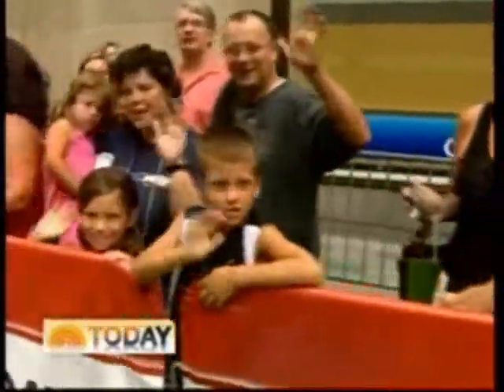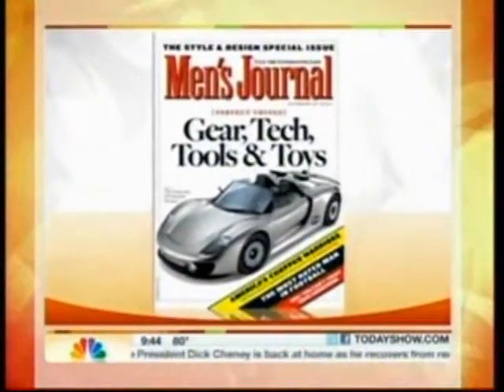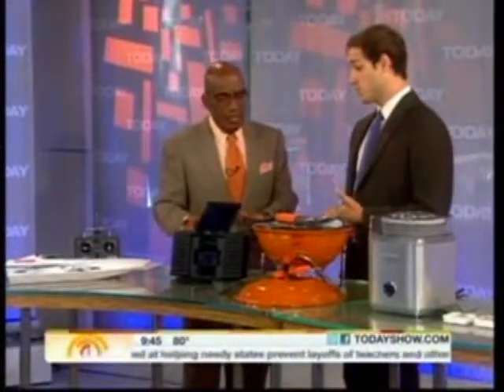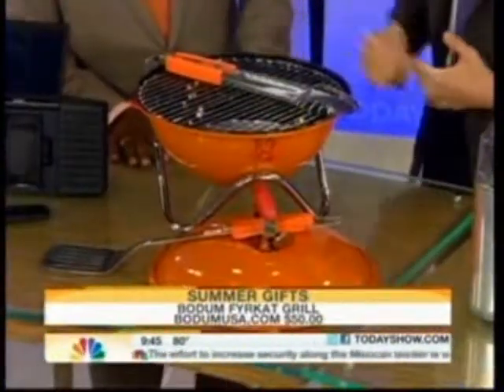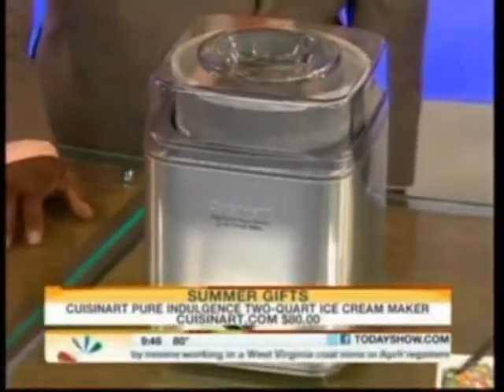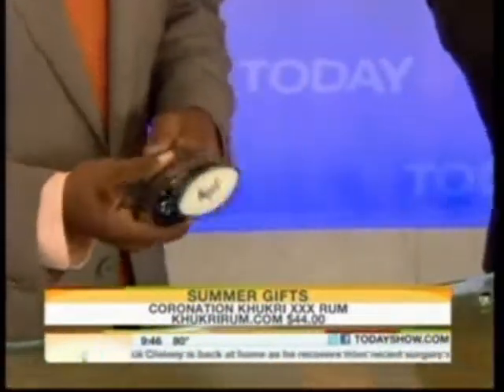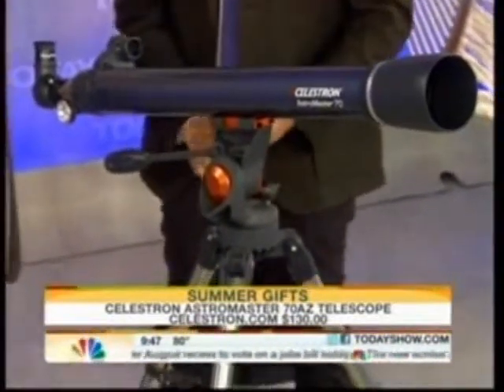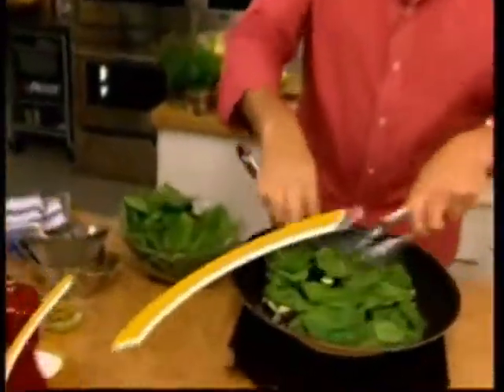iPod/iPhone Solar Powered Portable Sound System, Soulra, on Today Show 8.11.10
- The Soulra was picked as a "great gadget gift for the host" by Men's Journal resident gadget guy, Jonathon Wilde on the Today Show. (Even Al Roker loved it!)

For more information on the solar powered iPod/iPhone portable sound system, you can

ENTER TO WIN A SOULRA!